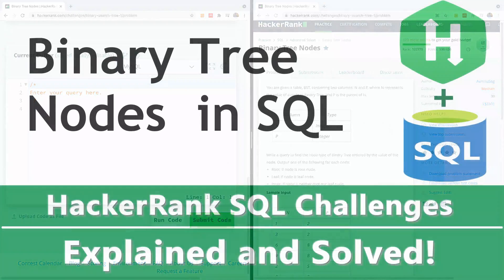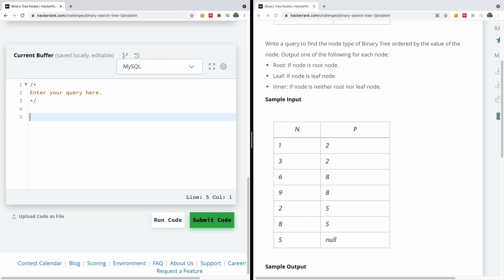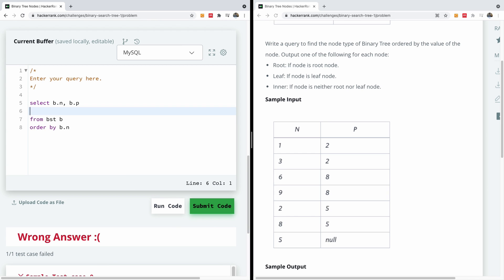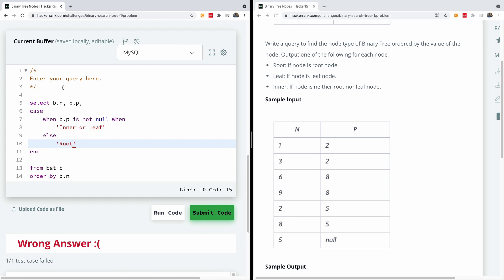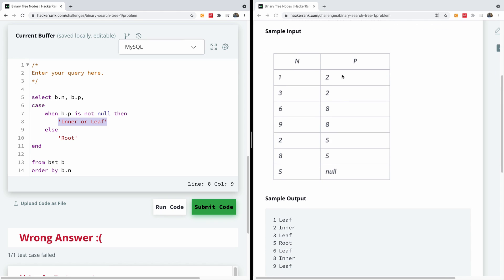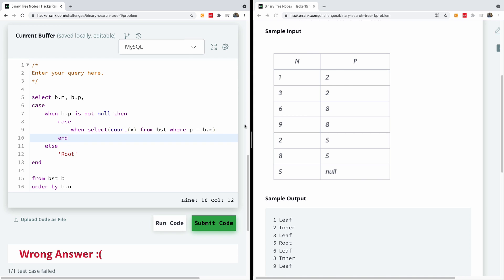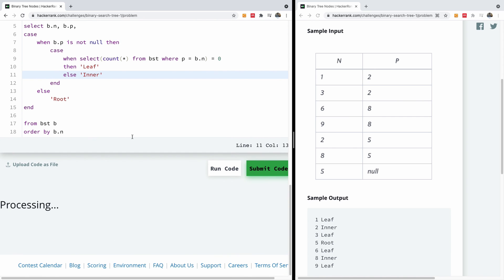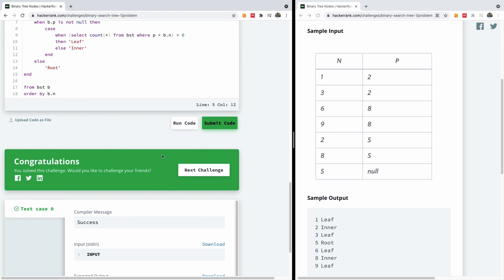Binary Tree Nodes SQL HackerRank Solution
In this interesting challenge we would write an SQL query to determine what type of node each of a given list of nodes is: Root Node, Inner Node or Leaf Node

SQL (Structured Query Language) is very useful for programmers, developers, data scientists and others.